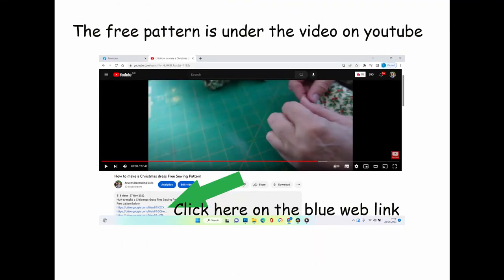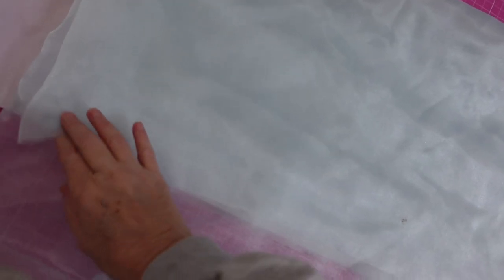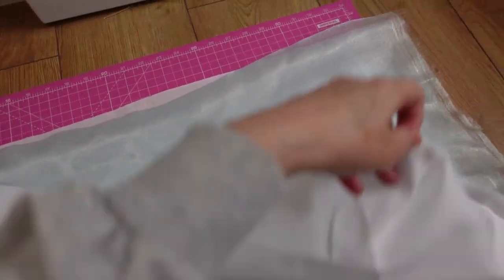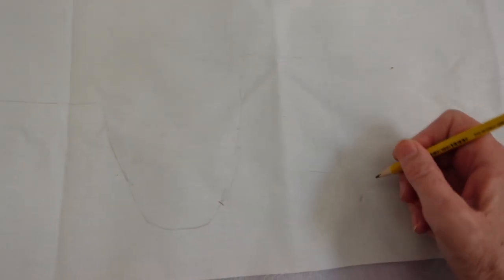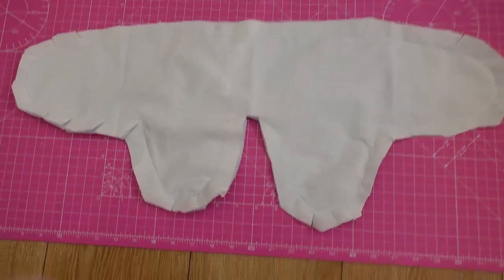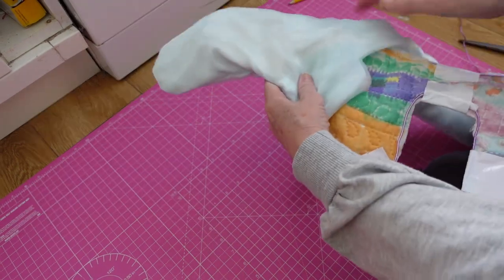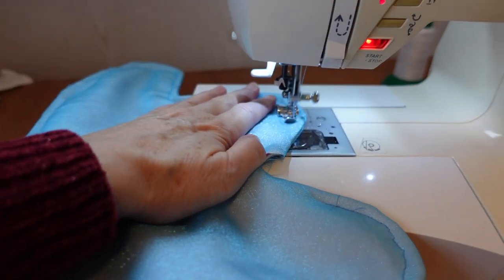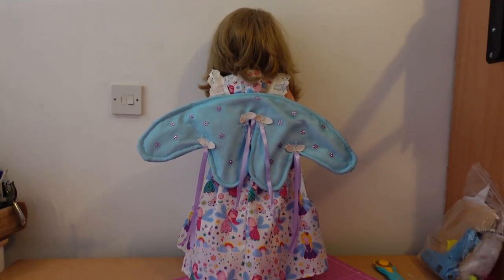# Shorts How to sew amazing fairy wings for your child and their doll's. Free sewing pattern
Here are the items I used. Please look for cheaper items if you can.
Isacord Machine Embroidery Thread No.40 1000m

Fiskars Razor Edge Fabric Scissors

Long Glass Headed Pins,

Polycotton Fabric white half m
Dalston Mill Fabrics Polycotton Fabric, White, 1m

 Fabric chiffon
Fabrics King ONLINE Chiffon Shot Cationic Silky Touch Fashion Fabric

Batting Fire Retardant Polyester Wadding/Batting for Quilting, Upholstery, Sewing, and Padding (2oz Fire Retardant, 1/8m - 50cm x 33cm) half m

Sewline Wood Mechanical Fabric Pencil Trio-Black and White Lead Plus Tracer Point

Seam Ripper

Duck Tape Original White

Efco 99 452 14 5 mm x 2 m Approx 115 g Aluminium Wire, Grey

6mm Clear Flower ✽ Self Adhesive Stick on Gems ✽ 100 per Sheet

Flat Elastic Band Black & White Sewing Crafts DIY Stretch

Frilled Gathered Broderie Anglaise Lace x 25mm - Cream - Sold by The Metre

Glue E6000 Plus Craft Glue and Original Snip Tip Nozzle Fabric,Wood, Jewellery, Glass, Gems, Beads Adhesive (56.1ml)